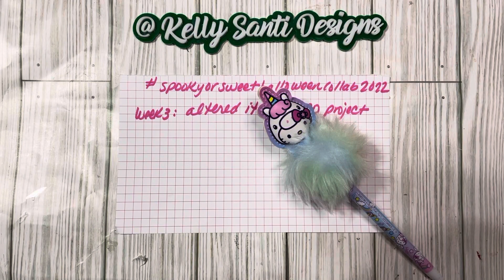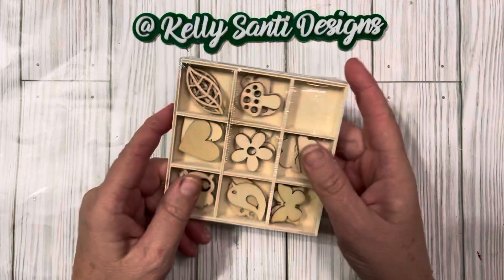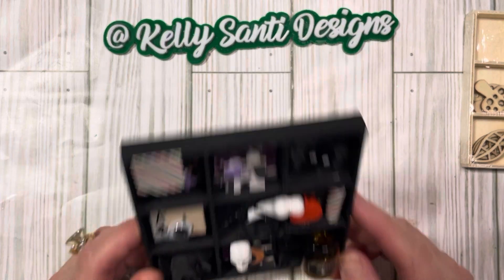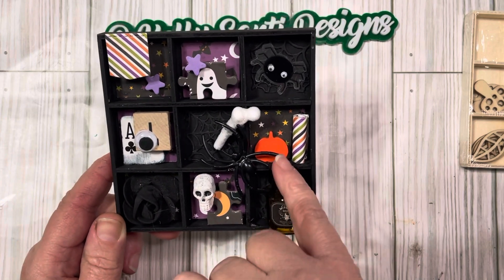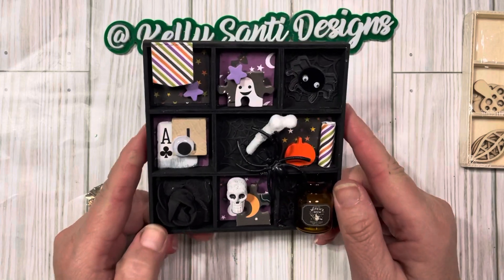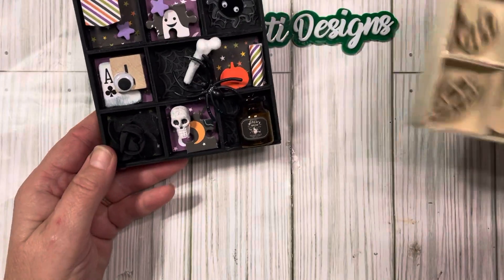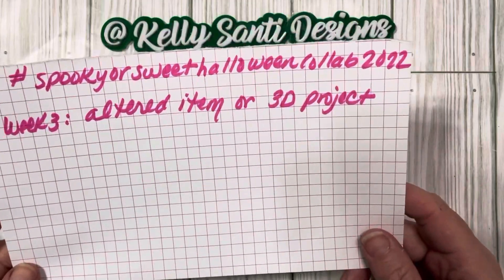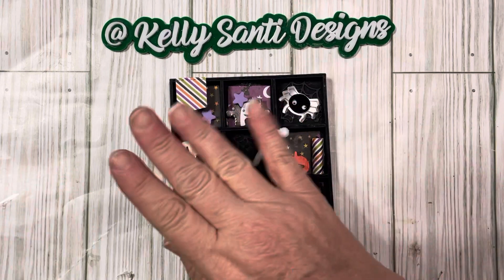spookyorsweethalloweencollab2022 HAUNTED shadowbox! Week 3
HI all! Today's video is for the spookyorsweethalloweencollab2022 hosted by @Kathy's Favorite Things and @rebeccacreates @kathysfavoritethings and Week 3 is any altered item or 3D project!

Today I'm using @dollartree products